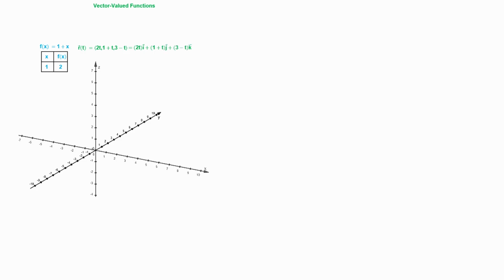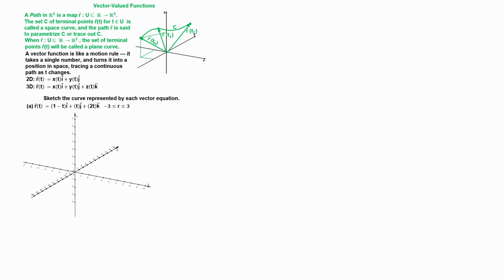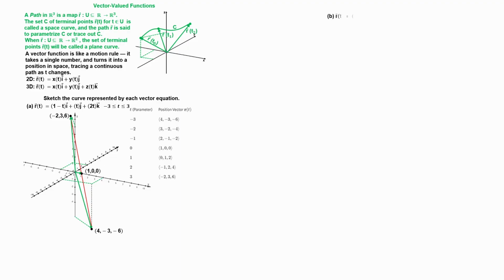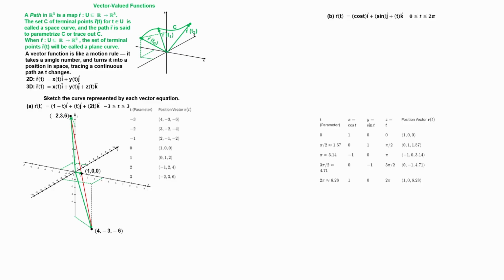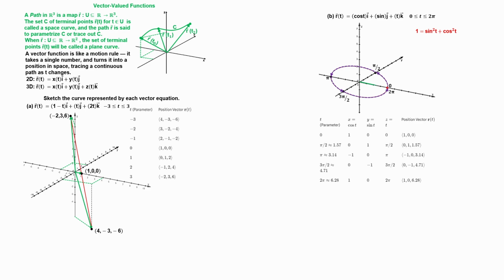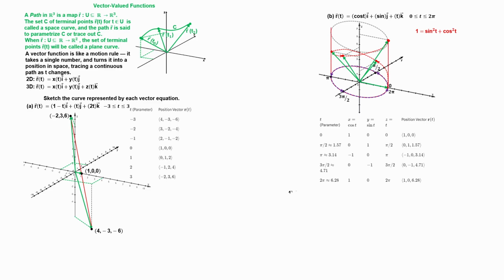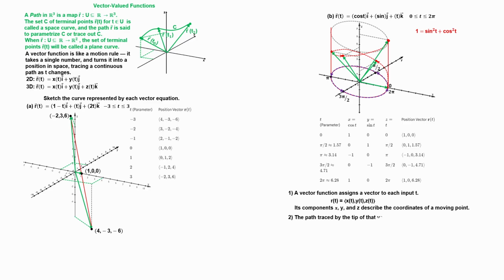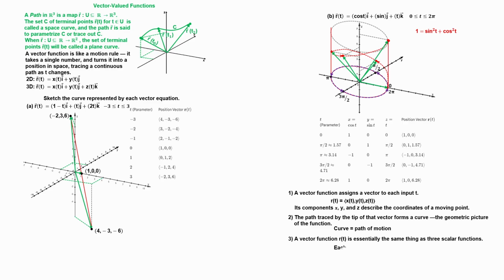3D Motion & Vector Functions: Step-by-Step Guide to Position, Velocity, and Acceleration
In this lesson, we begin our journey into Vector Functions, a key concept in multivariable calculus.
You’ll learn how functions can describe motion, geometry, and direction—all at once!
🔹 We’ll start by revisiting what a function is.
🔹 Then, we’ll explore how a vector-valued function maps a real number t to a position vector in space.
🔹 Finally, we’ll see how these functions describe paths and curves in 2D and 3D.
👉 Before watching, check out these prerequisite videos (linked in the cards!):
“Equations of a Line in 3D Space”
“Parametric Equations”
🎯 This video is part of the Calculus Playlist on this channel — your complete visual guide to mastering advanced math.